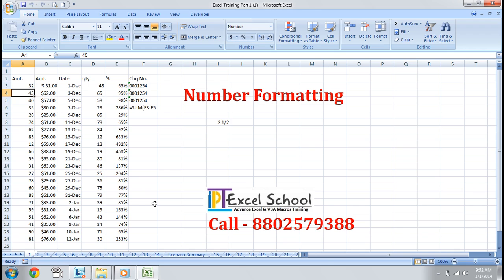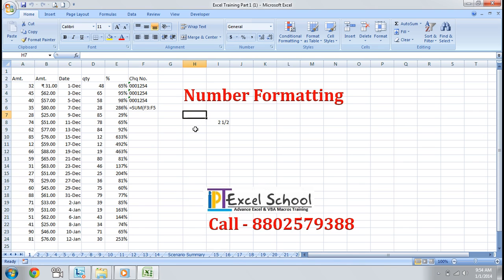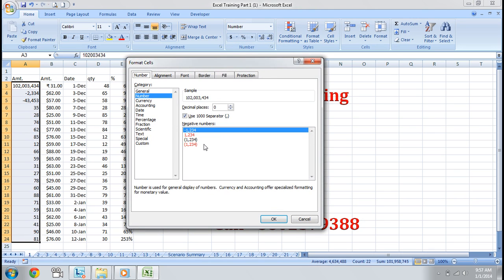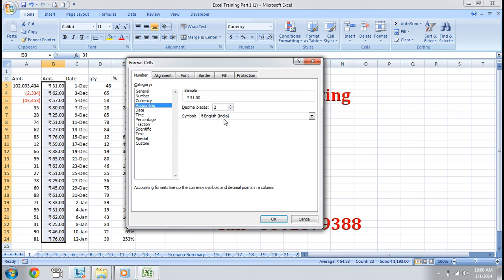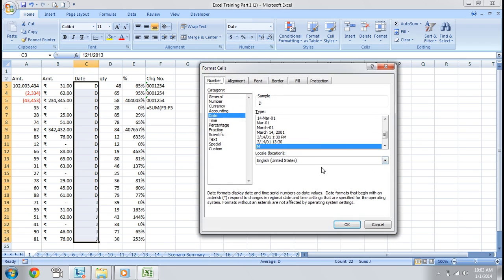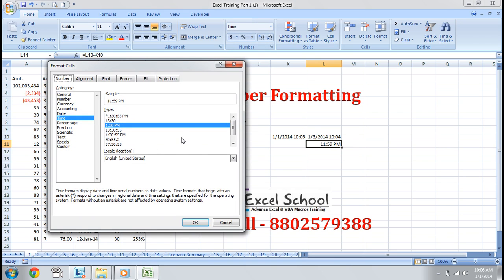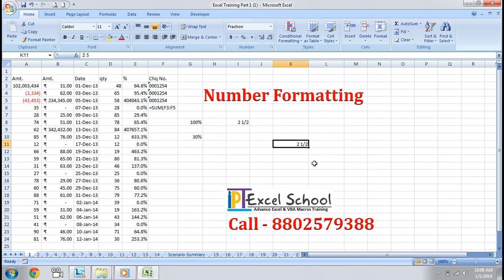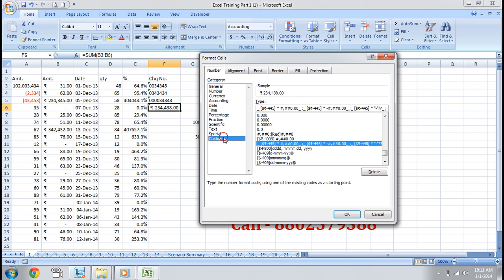1 Number Formatting